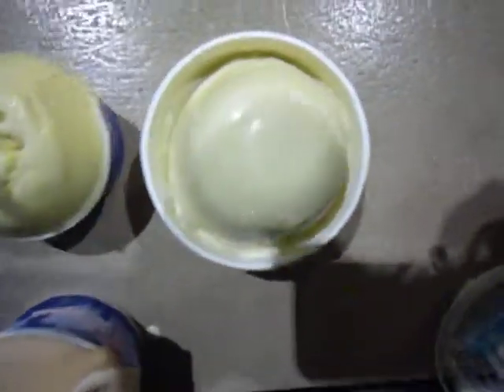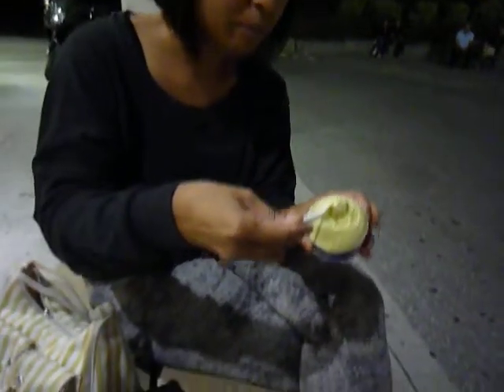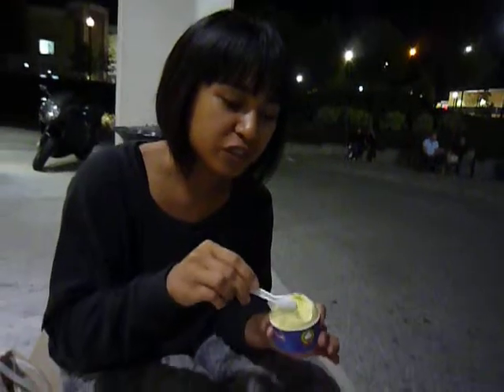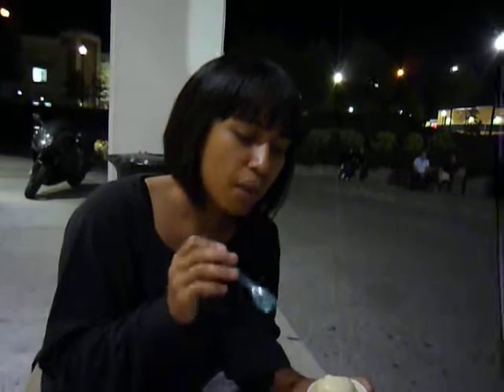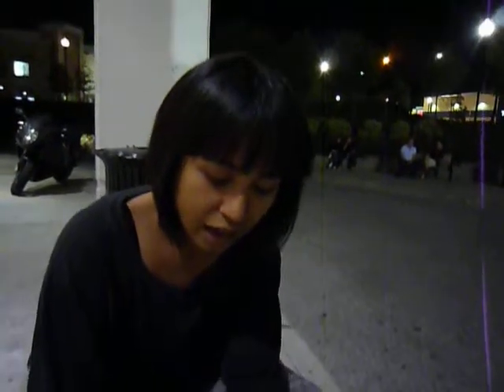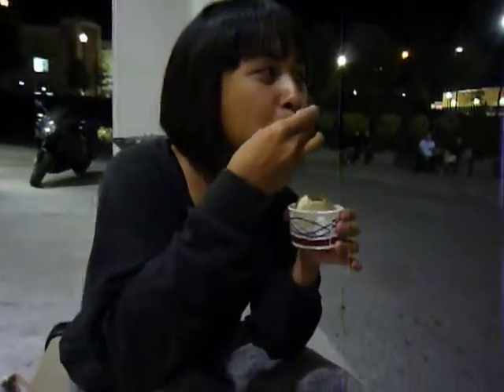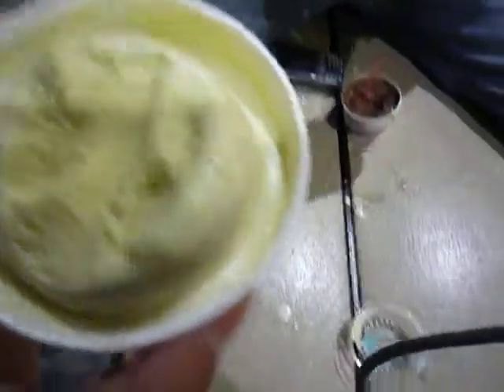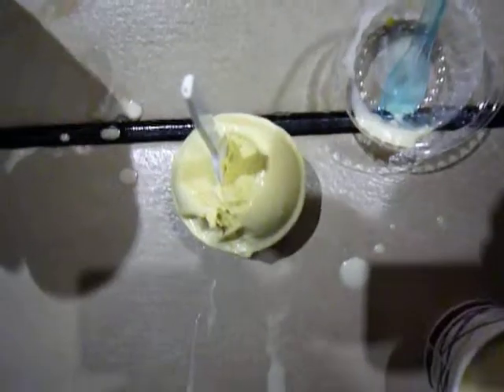PISTACHIO GELATO WARS: La Paloma VS Gelato Gelato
| Gelato Gelato is the GTA's best-kept gelato secret!!! Worddddddd!

| This is the La Paloma location we were at

200 Windflower Gate, Unit 1
Woodbridge, Ontario
L4L 9L3

Gelato Gelato

3650 Langstaff Road
Woodbridge, ON
L4L 9A8